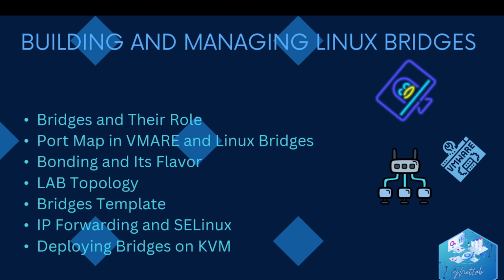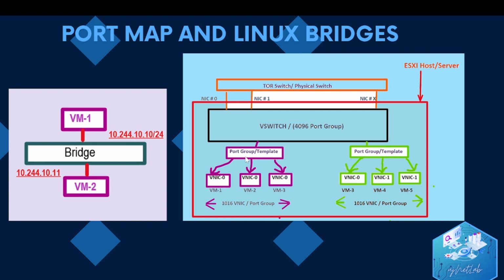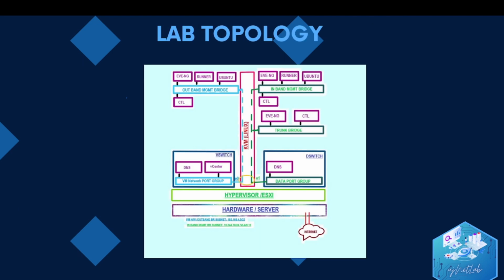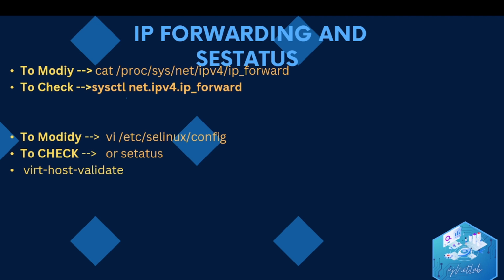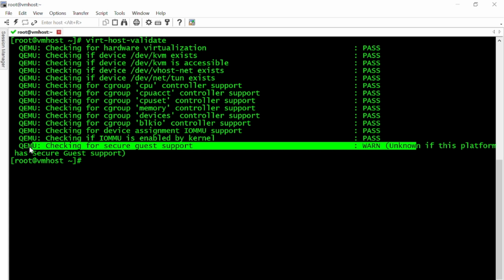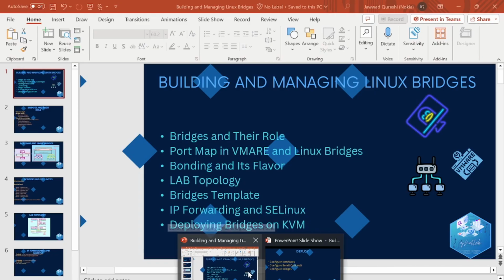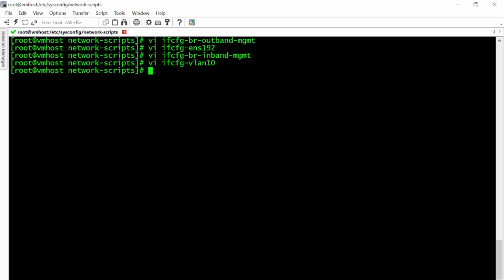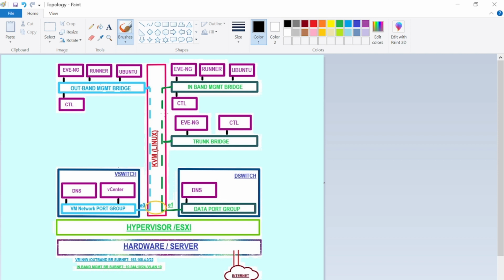Building and Managing Linux Bridges | Series: 2, Episode: 3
In this episode of our "Building and Managing Linux Bridges" series, delve deeper into the intricacies of networking with Linux bridges. From setting up configurations to effectively managing connections, we guide you through the process step-by-step. Whether you're a seasoned Linux user or just starting out, this episode offers valuable insights to enhance your network management skills. Tune in for expert tips and tricks to optimize your Linux bridge setup!